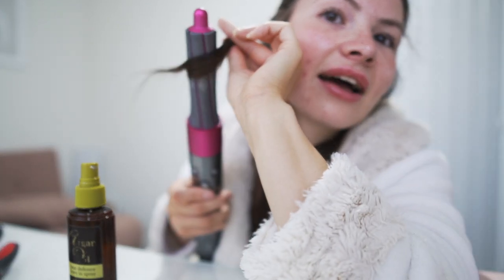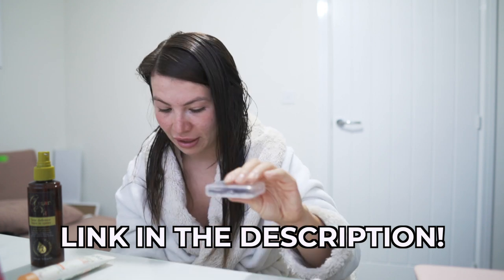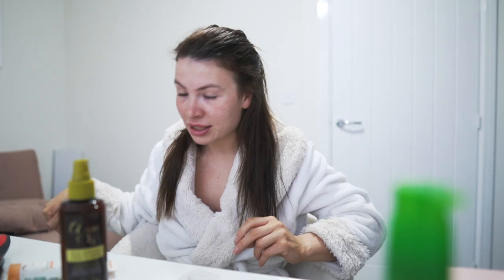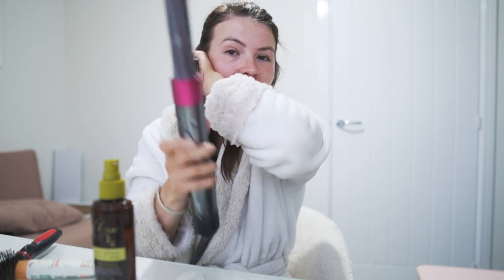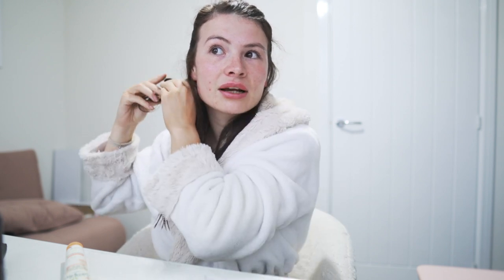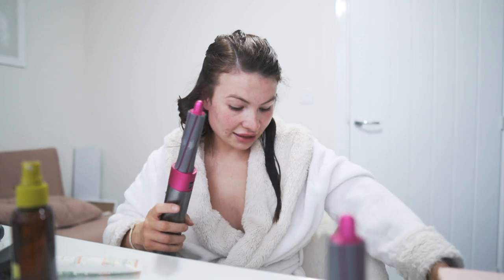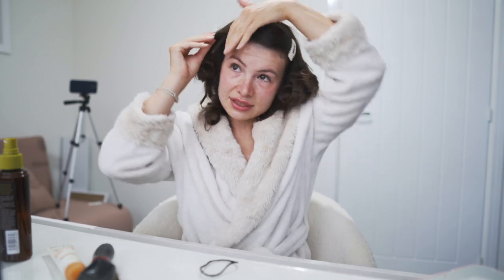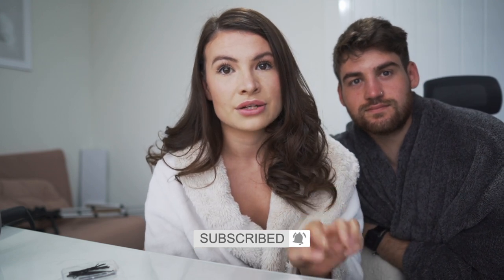Dyson Airwrap Tutorial & Review - The Secret to Holding Curls!!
I almost sent the Dyson Airwrap back... and then I figured out the secret to holding curls AND keeping them there!! In this video, I walk you through my Airwrap curling process and give a tutorial on how to curl and get them to hold. I also give my review after a few months of owning the Airwrap and using it daily!

Is the Dyson Airwrap worth the money? Is the Hairdyer good? What are the positives and negatives? These are all things answered in this video.

➤ PRODUCT LINKS
Dyson Airwrap
Perfect Hair Day product
Heat Defense

The camera equipment we use:
Sony a6400
Sony 18-105 lens
Sigma 16mm lens
Sigma 30mm lens
Rode video mic pro